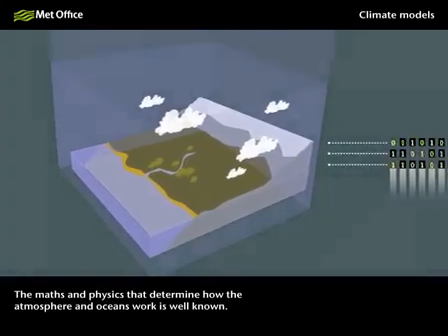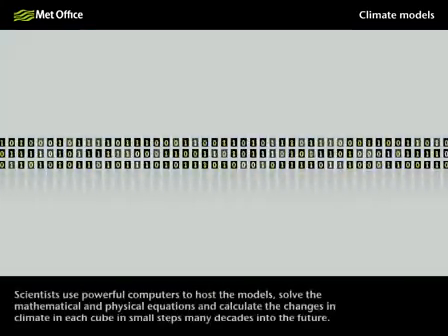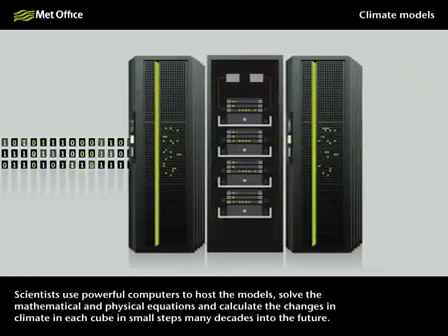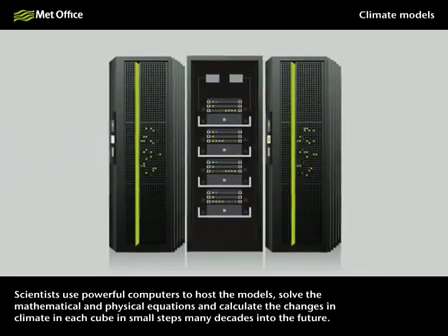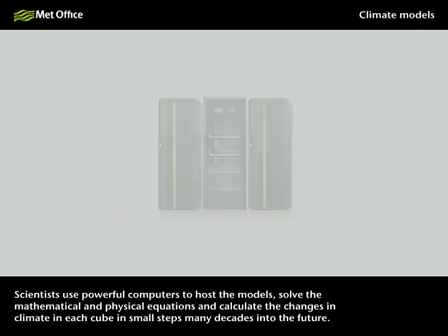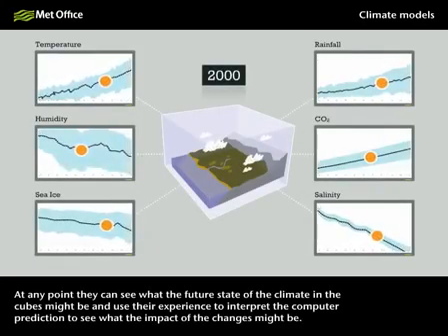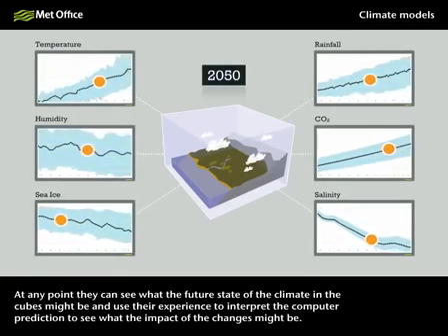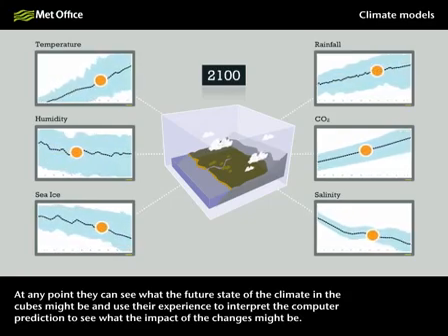How do climate models work?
The only way to predict the day-to-day weather and changes to the climate over longer timescales is to use computer models. In this animation we explain how we model climate and why it is useful.